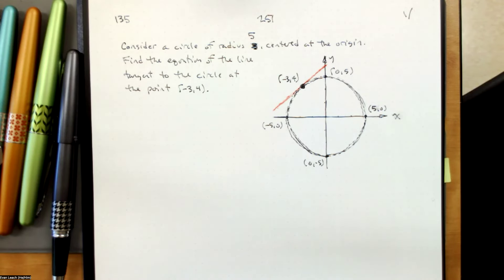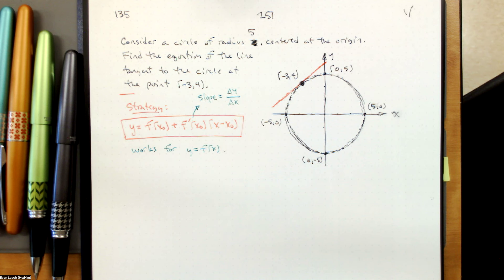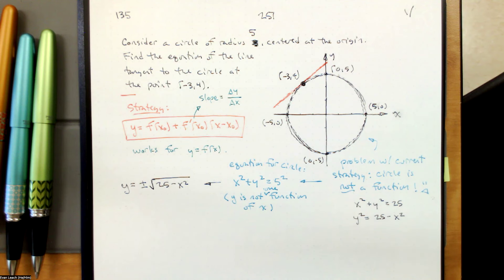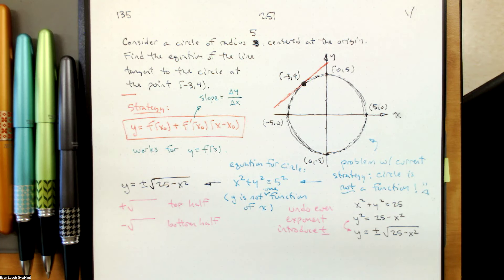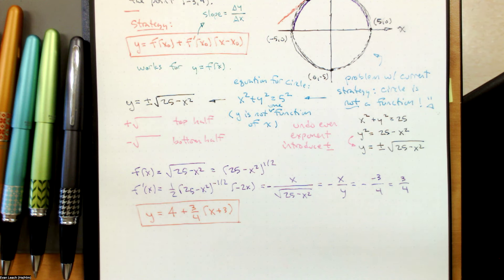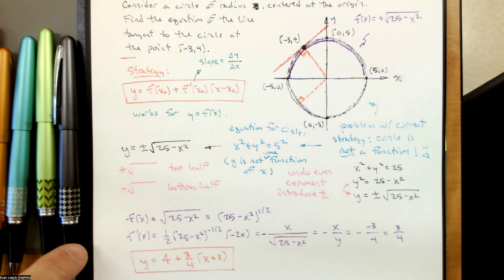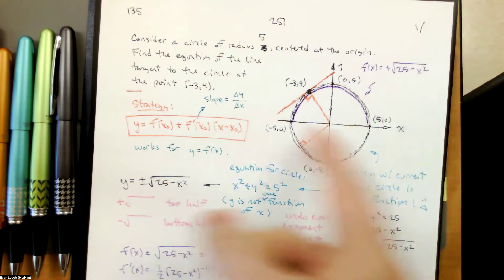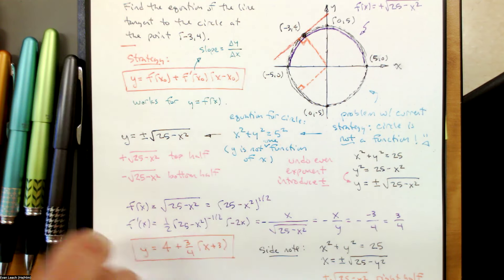251.135.1 Curves Other Than Functions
In this video, we start to expand our descriptions of curves.